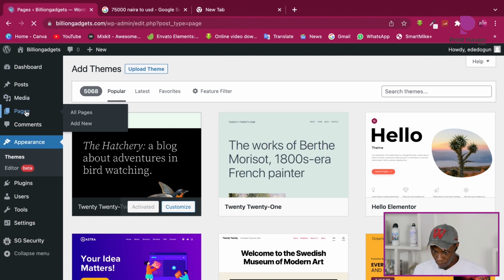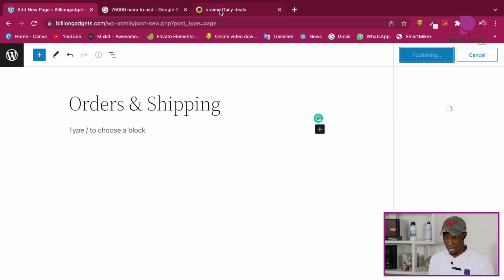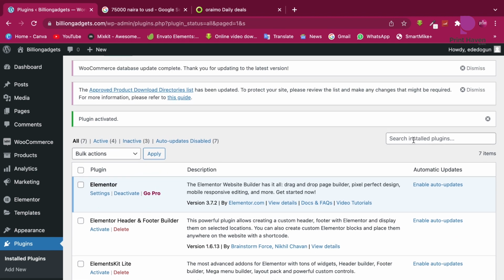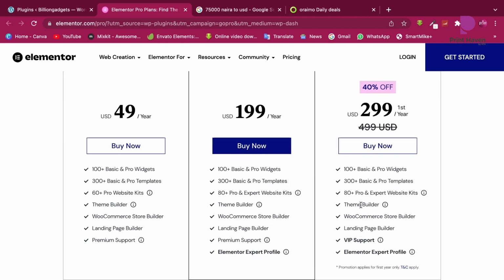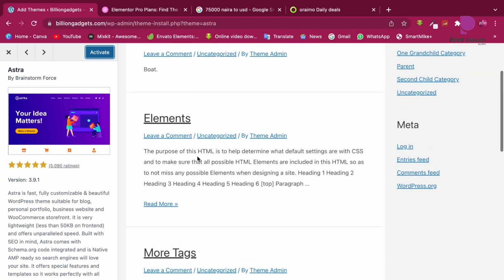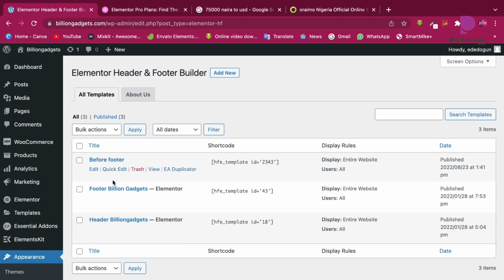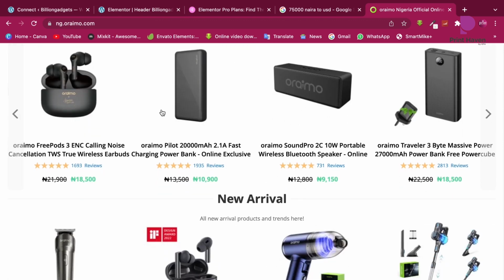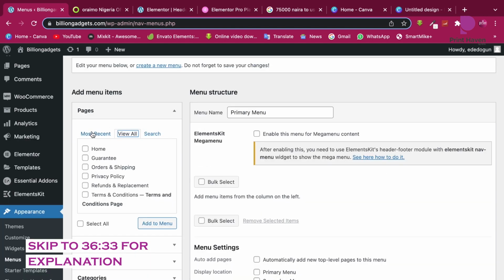Print On Demand Secrets: How to build an e-commerce website for your print on demand brand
In this video, Enny gives a detailed step-by-step method for building your website for your print-on-demand business using various WordPress tools and plug-ins

The Print haven helps businesses and individuals to create special memories & foster better relationships. We specialize in Print on Demand, Personalized Gifts & Promotional Products.